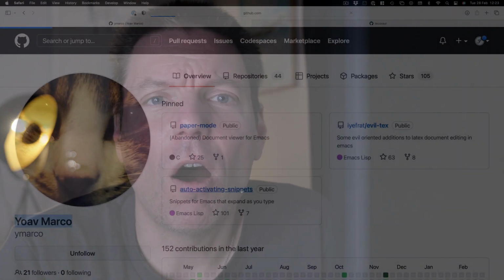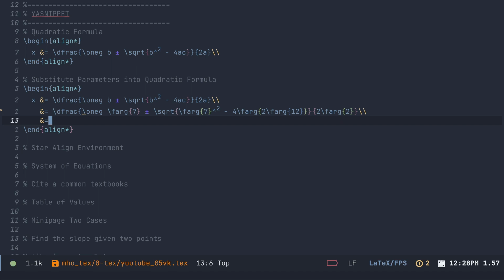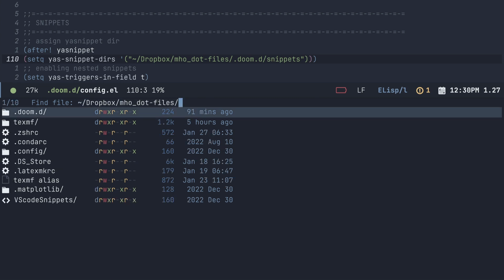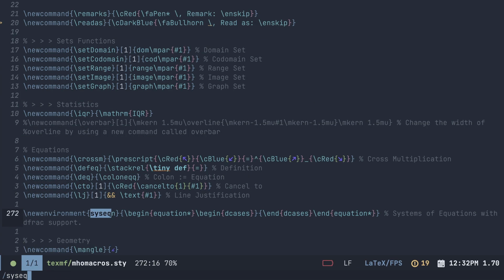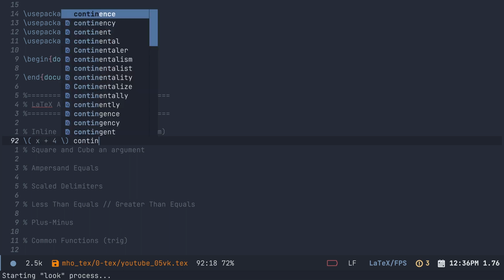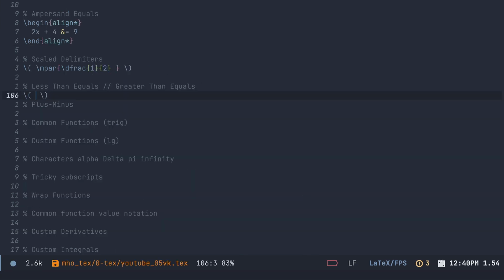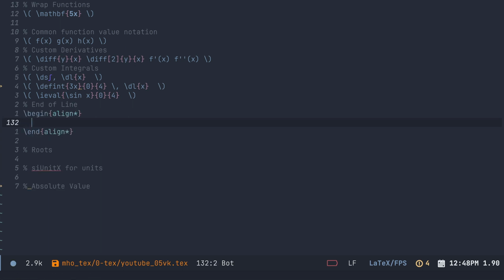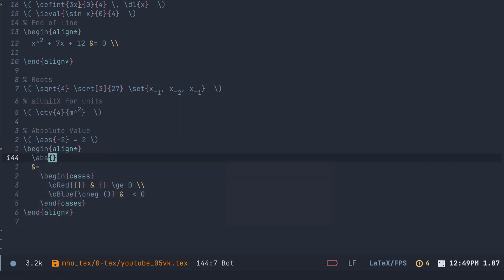LaTeX snippets with Yasnippet & Auto Activating Snippets